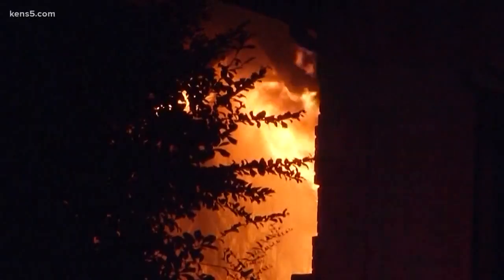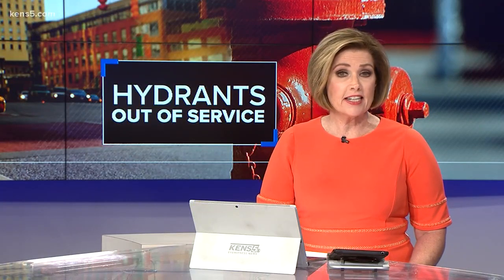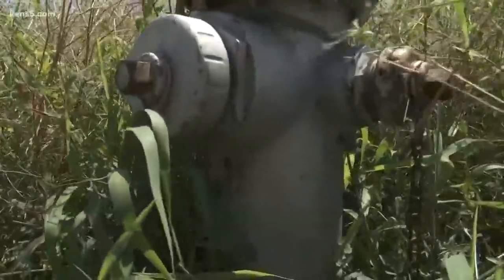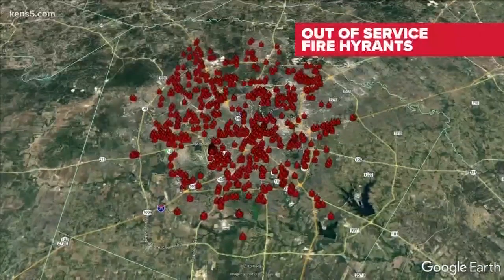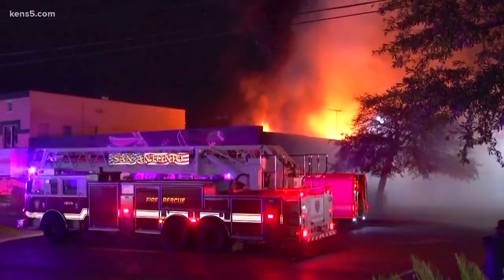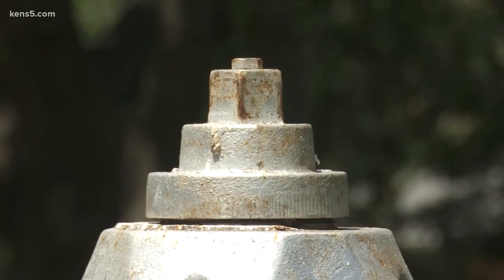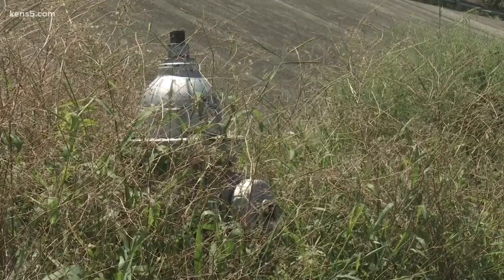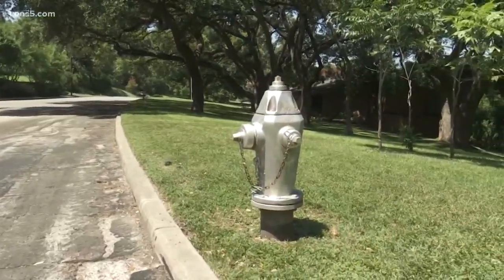Hundreds of fire hydrants are out of service in San Antonio every year. SAFD says that's not a probl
Firefighters' most vital tool may not be as accessible as it should be.